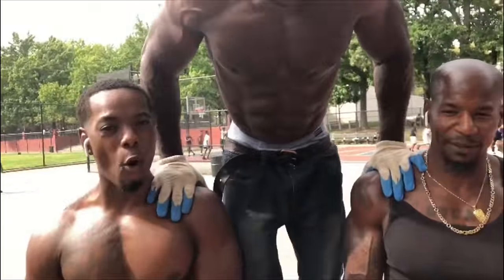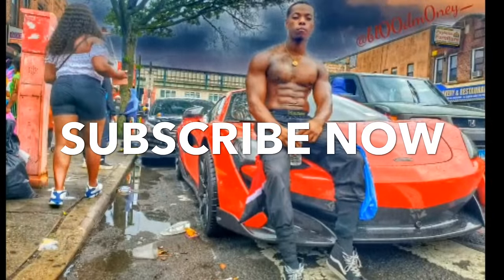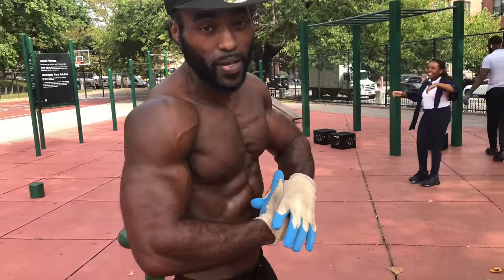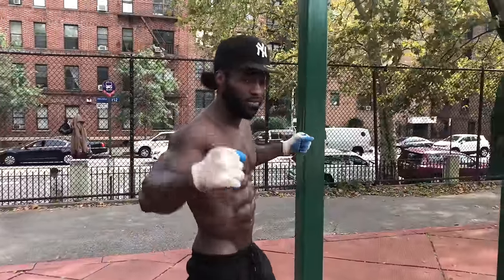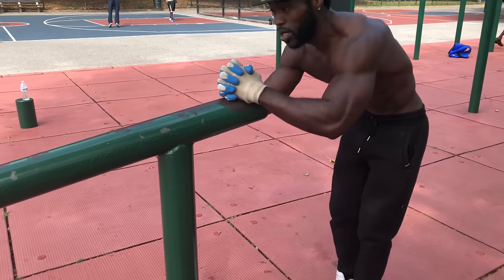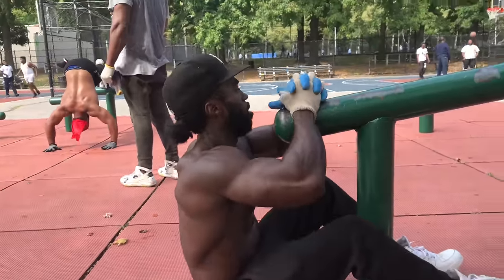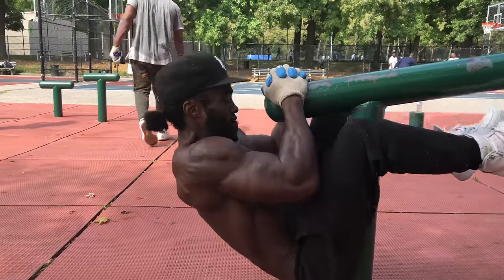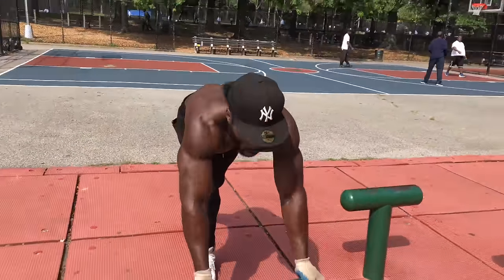NYC 6in1 Calisthenics Set|So Brooklyn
I decided to put together a workout to explain more about LOX Calisthenics Gains set..
TAKE A LOOK TO UNDERSTAND